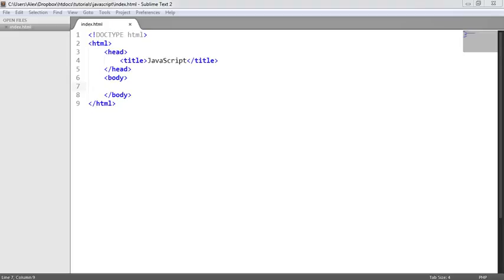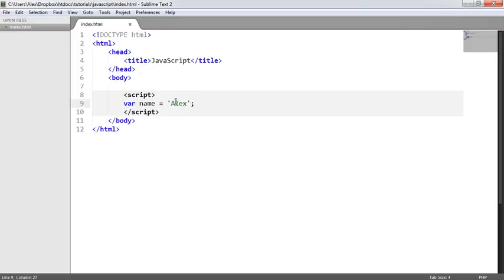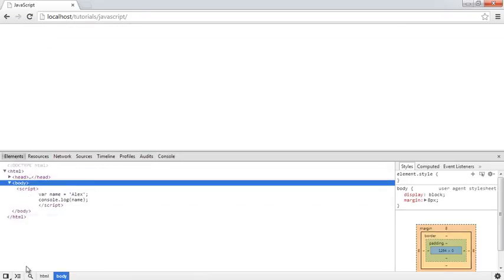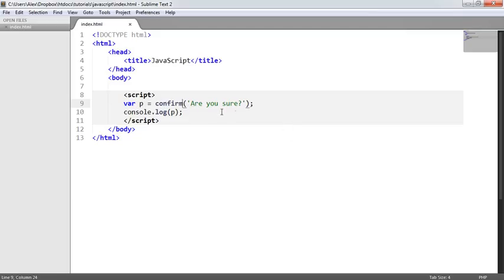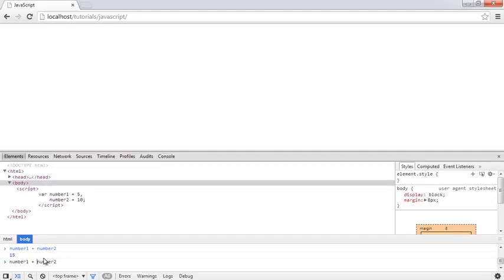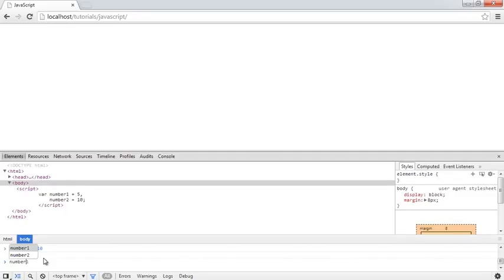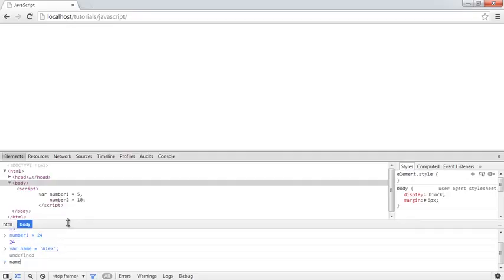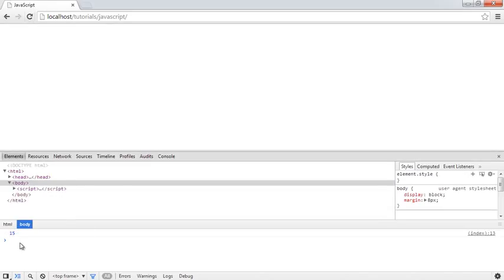JavaScript for Beginning Web Developers 4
Java Script things to do in a page